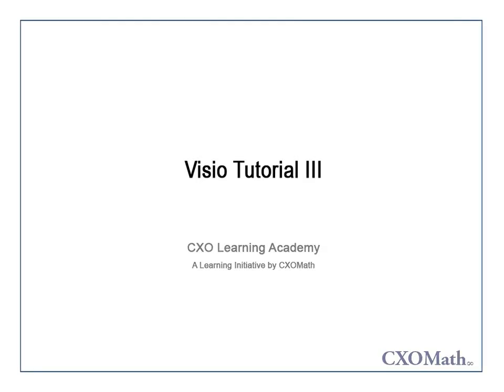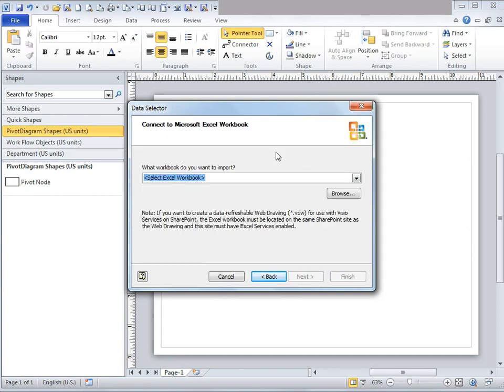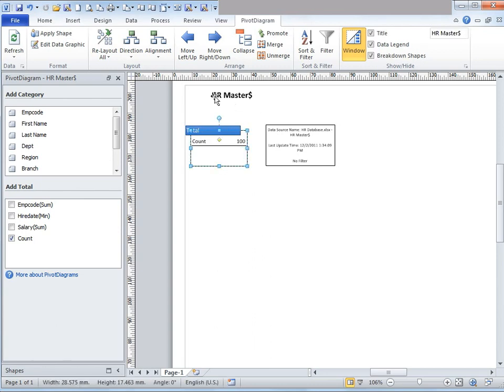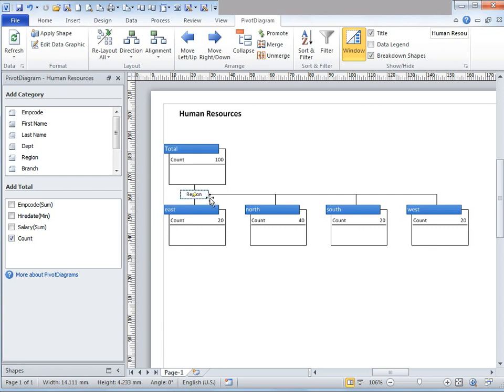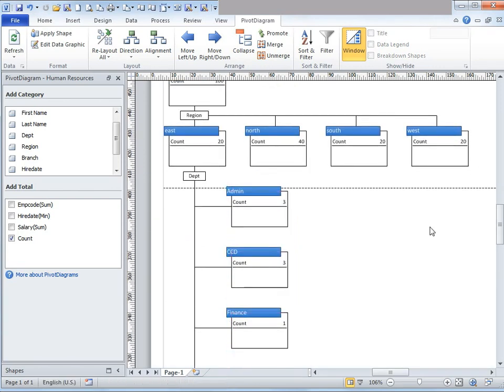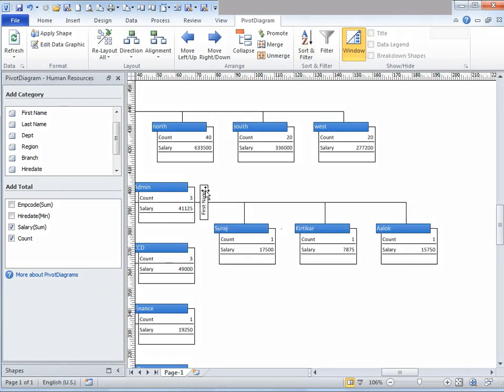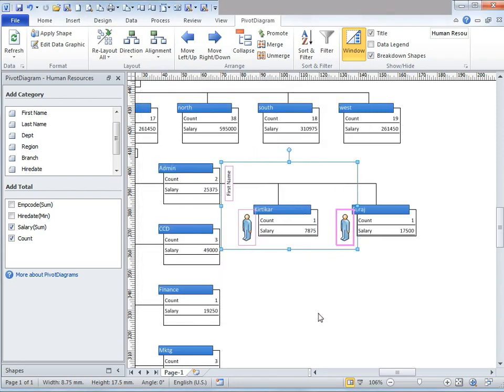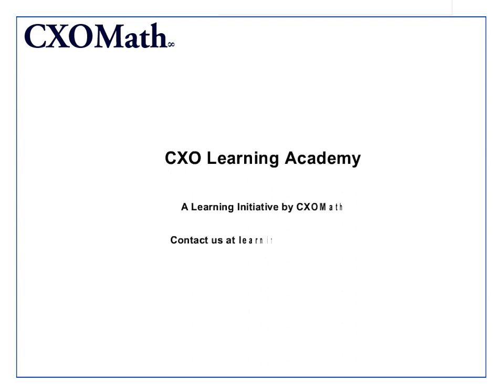Microsoft Visio Tutorial - Video 3 of 3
This is last of the three video series on basics of Microsoft Visio. In this video we illustrate the use of pivot diagrams which is the tree wise representation of information linked to excel table.